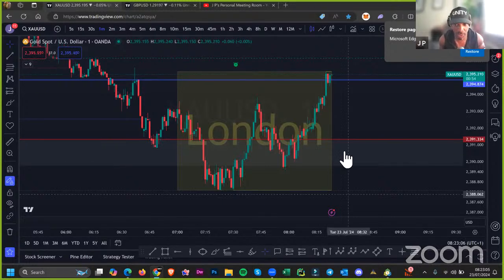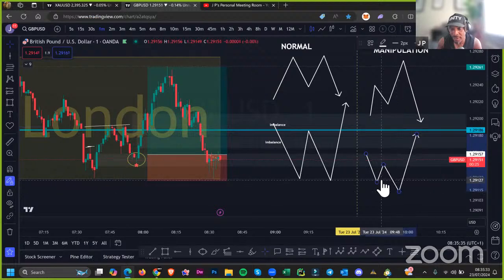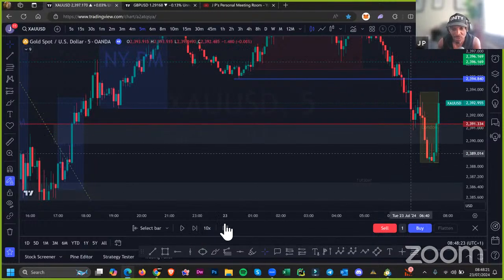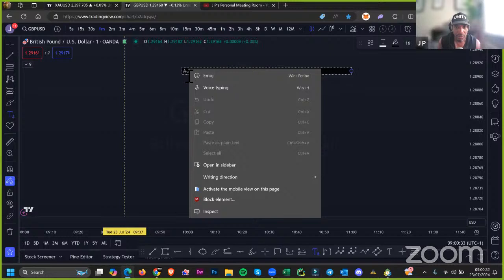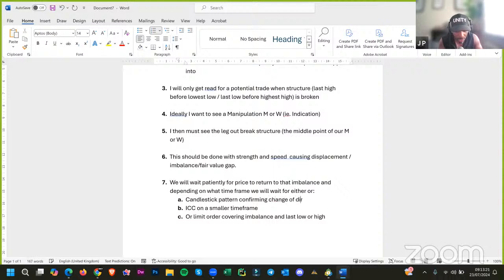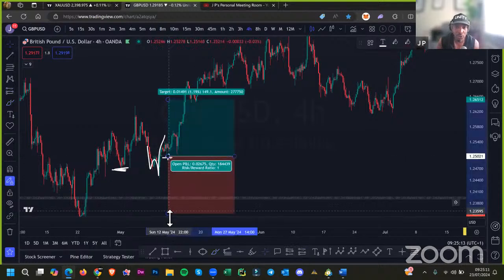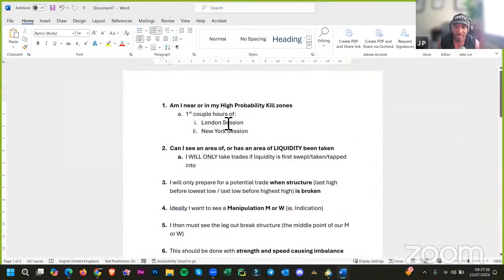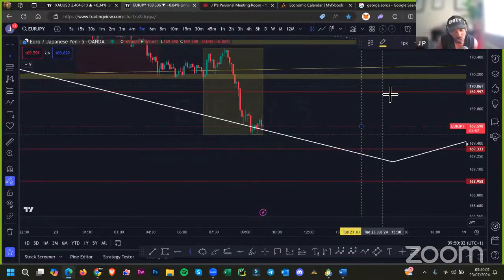J P's Personal Meeting Room